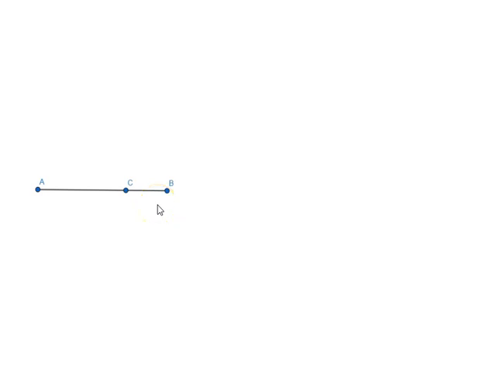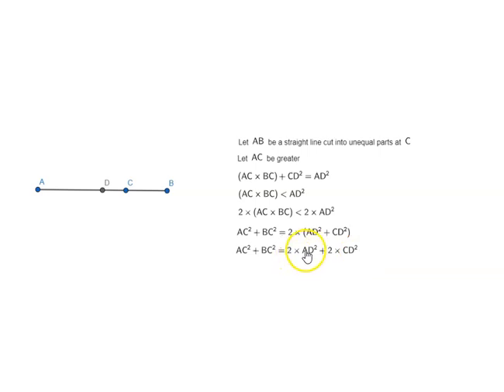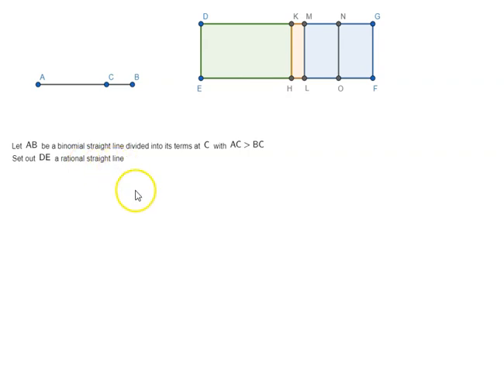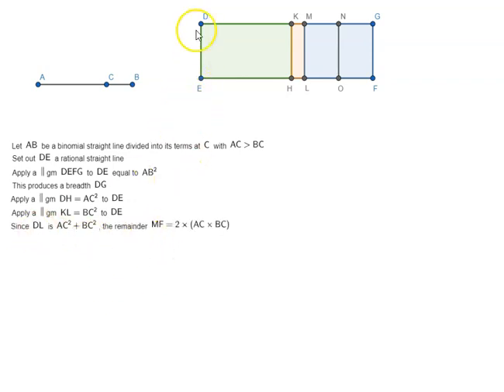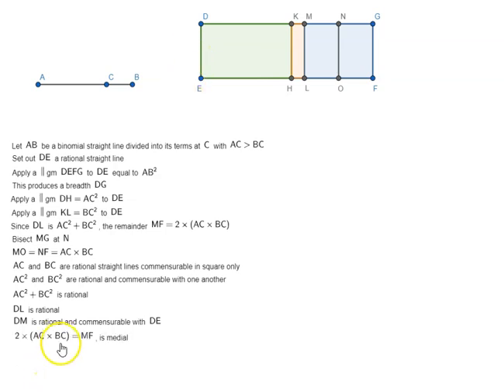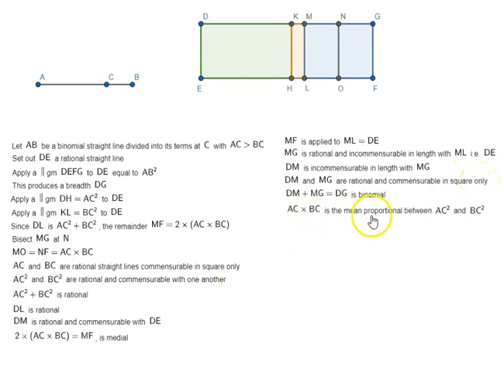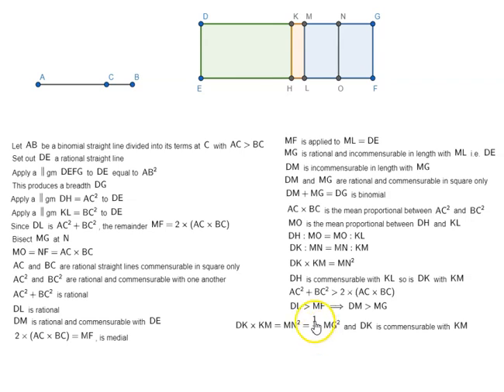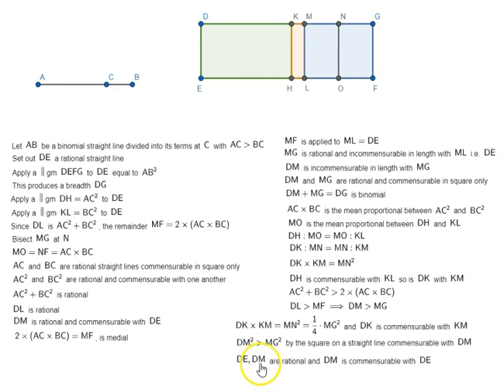Euclid's Book 10 - Proposition 60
Lemma : If a straight line is cut into unequal parts, then the sum of the squares on the unequal parts is greater than twice the rectangle contained by the unequal parts.

Proposition : The square on the binomial straight line applied to a rational straight line produces as breadth the first binomial.